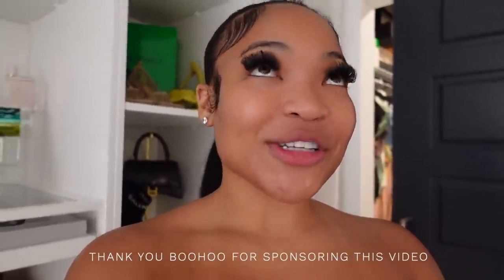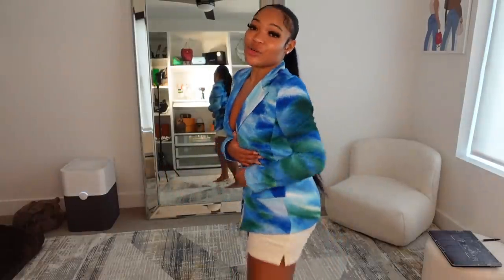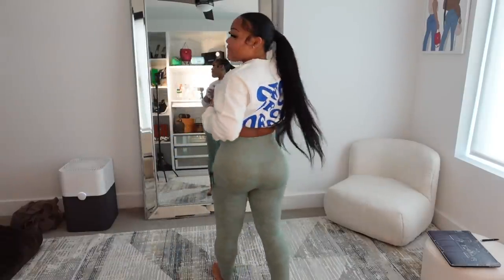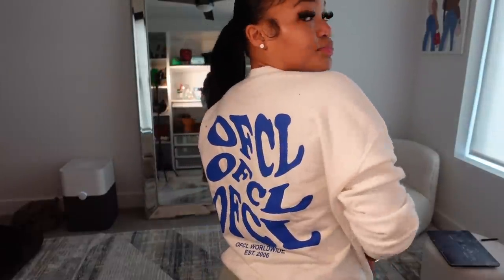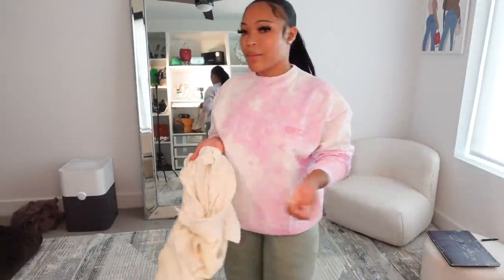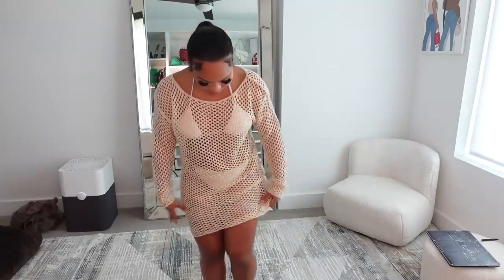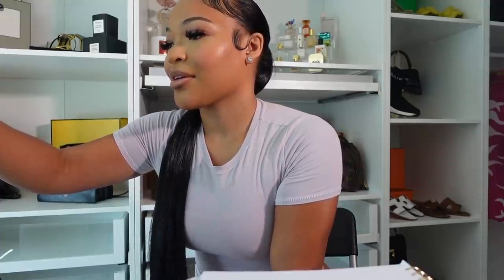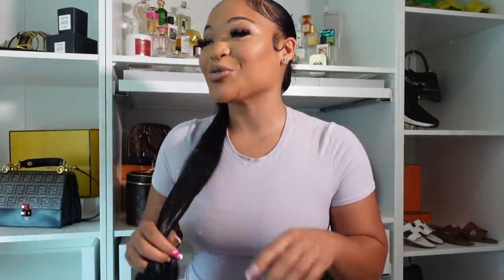INFLUENCER VLOG: BUSINESS MEETINGS + TRYING NEW RESTAURANTS + SPONSORSHIPS + FILMING LIGHTS & MORE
Thank you Boohoo for partnering with me on this video:)

WORKOUT LEGGINGS IN PINK
WORKOUT LEGGINGS IN GREEN
YELLOW ONE SHOULDER SWIM SUIT
PINK TYE DYE CREW NECK
GREEN AND BLUE TYE DYE BLAZER
NETTED COVERUP DRESS
OFCL CREW SWEATER
WHITE POLO SWEATER DRESS
BLACK POLO SWEATER DRESS
MESH COVERUP DRESS
ORANGE TWO PIECE SET
ORANGE MAXI DRESS

Some links above are affiliate links from which I get a small commission, which does not affect you as a customer at all, but helps me keep on making videos for you guys! All opinions are my own :)

My Favorite Daily Vitamins
Jbw Watches : KirahOJbw For $20